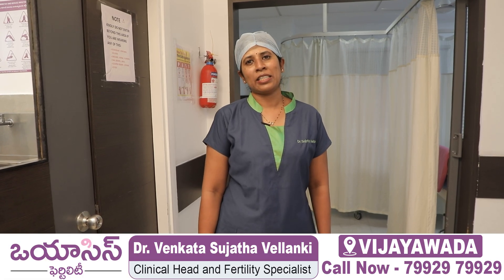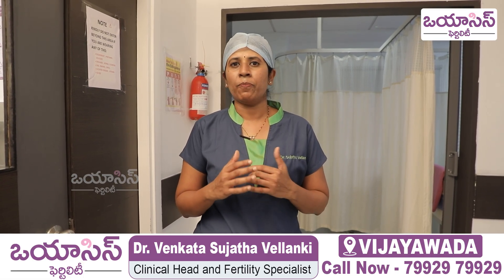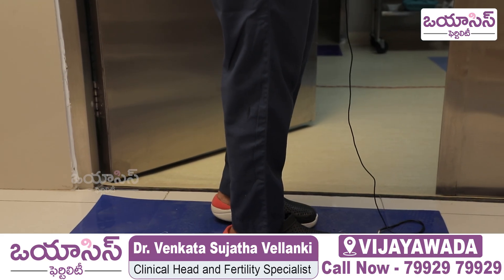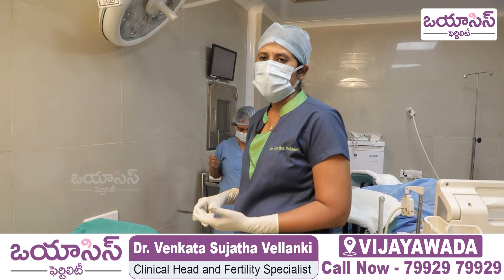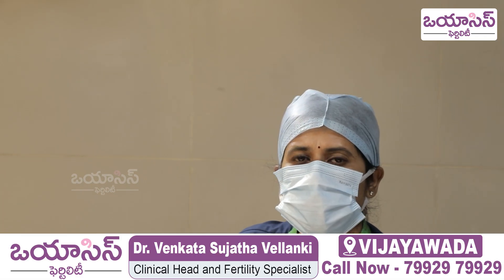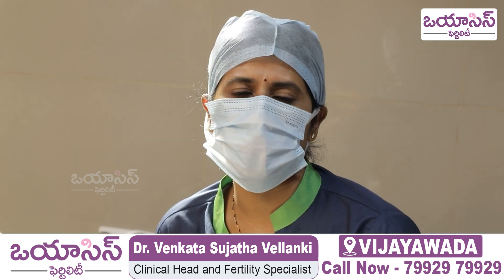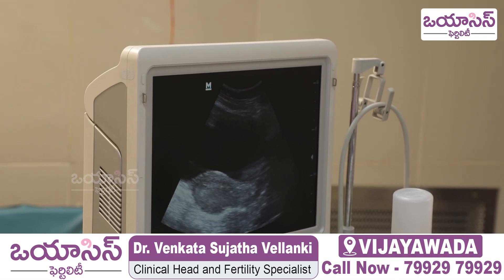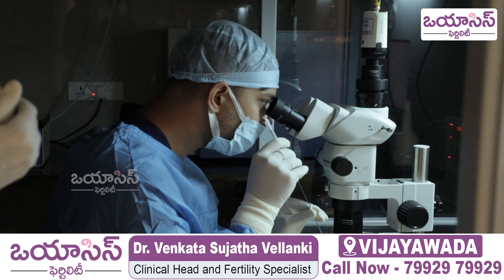🔴LIVE: పిండం గర్భసంచిలోకి పెట్టడం | IVF Procedure Step by Step | Embryo Transfer | Oasis Fertility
Our Treatments
• Ovulation Induction
• Donor Treatments
• Minimally Invasive Surgery
• Fertility Preservation
• PGS - Pre Implantation Genetic Screening
• Freezing Vitrification

Our Branches

•Hyderabad

•Warangal

•Vijayawada

•Visakhapatnam

•Guntur

•Chennai

•Bengaluru

•Ranchi

•Vadodara

•Pune

•Mangaluru

•Ongole

•Tirupati

•Karimnagar

•Kurnool

•Bhubaneswar